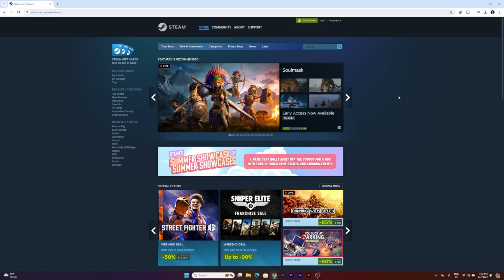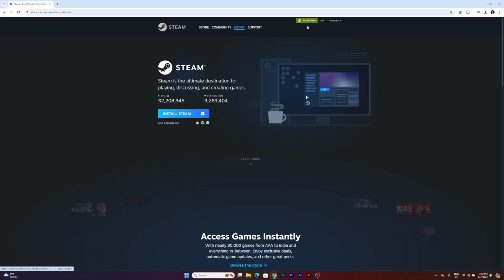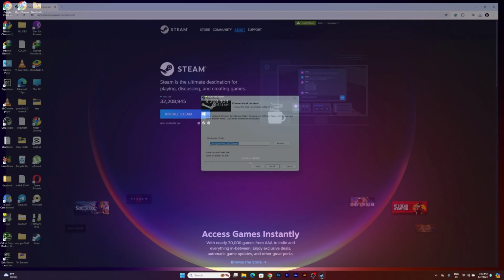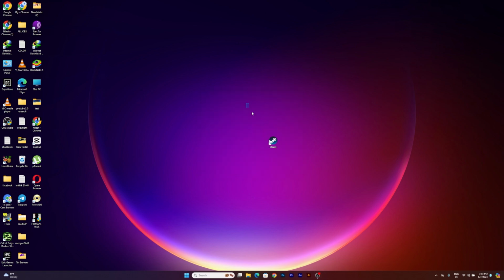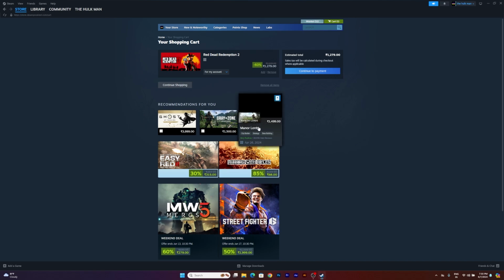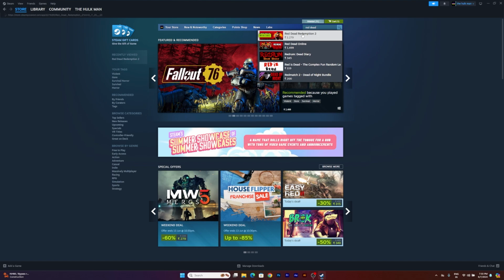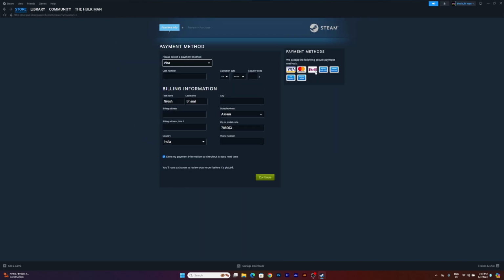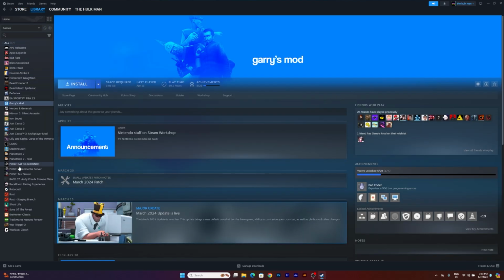How to download and install red dead redemption 2 on your windows pc